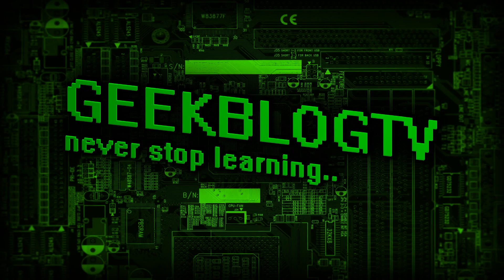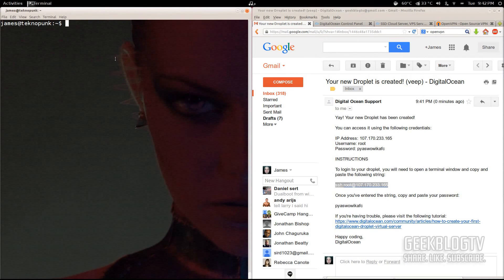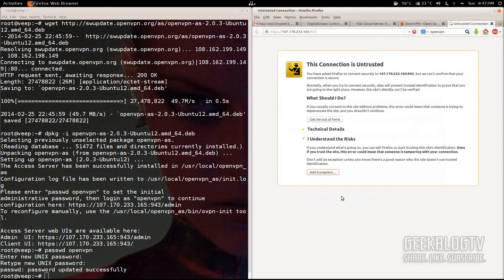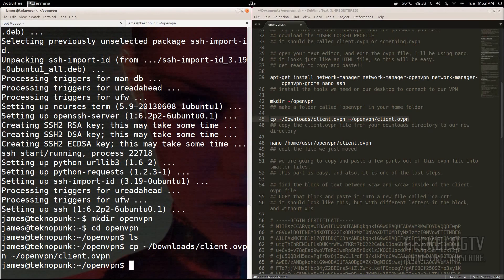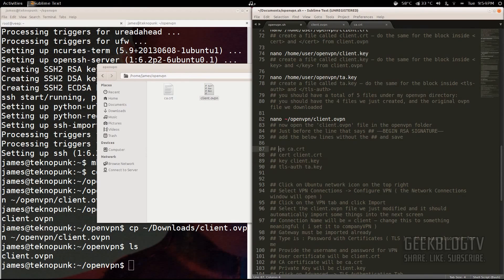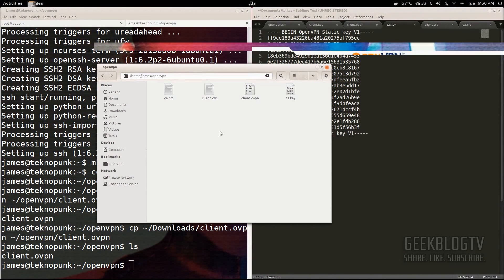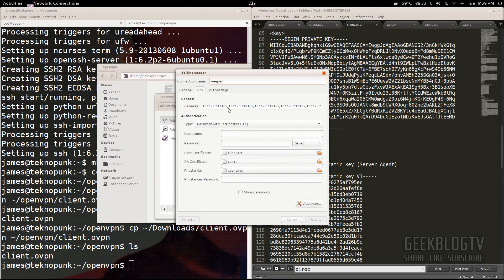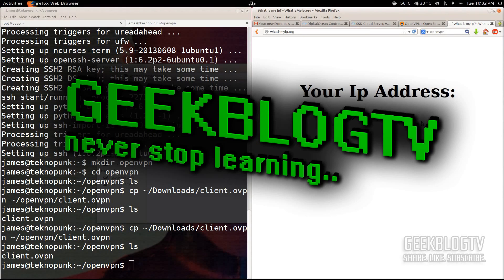Change Your IP Address & Encrypt Everything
Encryption is useful if you want to go there

Top Hacker Shows Us How It's Done: Pablos Holman at TEDxMidwests
by TEDx Talks
1,606,293 views
30:22
The Hidden Internet - Exploring The Deep Web
by GEEKBLOGTV
1,111,860 views
14:10
The Silk Road: The Rise and Fall of the World's Largest Online Black Market
by Wes Spencer
75,158 views
11:12
Drunken Disk Imaging w/ Clonezilla!
by GEEKBLOGTV
2,572 views
6:55
So You Wanna Be A Programmer!
by GEEKBLOGTV
33,220 views
5:57
4 Clever Ethernet Cable Hacks
by Tinkernut
753,790 views
12:32
Fading Away - How To Be Anonymous pt. 2
by GEEKBLOGTV
7,638 views
12:34
The Hidden Internet - Gopher Protocol
by GEEKBLOGTV
14,900 views
2:49
TOR is Safe No More!
by What's the Big Deal?
167,063 views
13:50
Fading Away - How To Be Anonymous pt. 1
by GEEKBLOGTV
24,219 views
2:08
Find Your Facebook Stalker [UPDATE]
by GEEKBLOGTV
68,621 views
18:48
How to find if someone hacked your computer HD
by ComputerTech251
584,893 views
7:47
5 Stealth Browsing and Anonymity Tools (Open Source / Free)
by TJ FREE
51,040 views
7:48
So You Wanna Be A Programmer Pt. 2
by GEEKBLOGTV
10,535 views
5:55
Top 10 Healthiest Vegetables
by watchmojohealth
110,322 views
14:28
Dogecoin For Beginners! To The Moon in 15 Mins!
by GEEKBLOGTV
24,651 views
6:09
[FUNNY] HOW TO FIX A CRACKED SCREEN! CHEAP!
by GEEKBLOGTV
4,861 views
5:46
So You Wanna Be A YouTuber! [Pt. 1]
by GEEKBLOGTV
3,337 views
22:00
Lesson 6.1 Antenna Basics
by David Casler
32,768 views
5:14
IRC Chat For Beginners
by GEEKBLOGTV
1,648 views
Load more suggestions